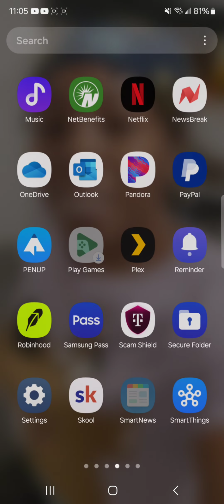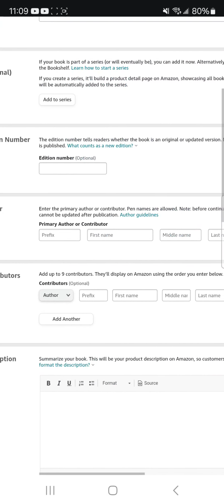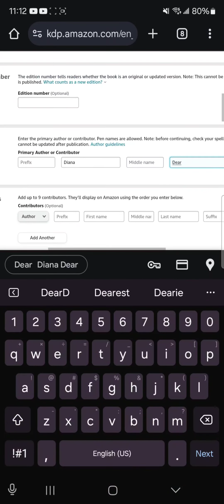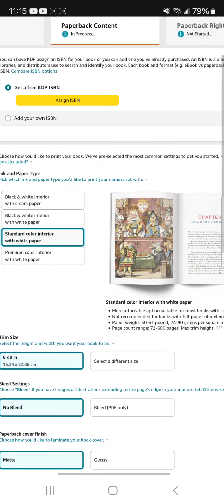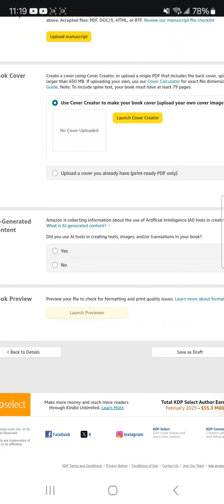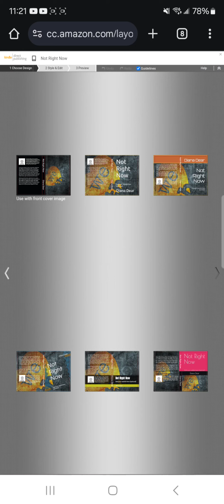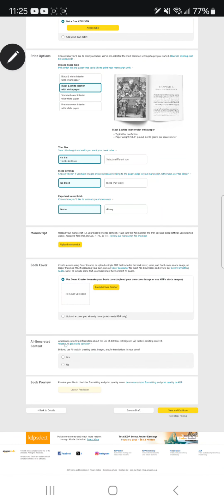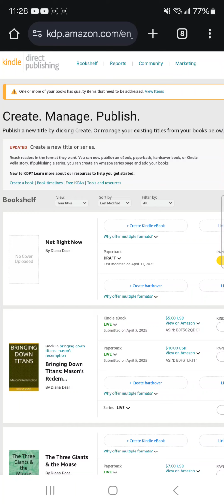Day 3 of free game **FOR MY WRITERS**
today I am walking you through how to get your book published on Amazon and Kindle for free